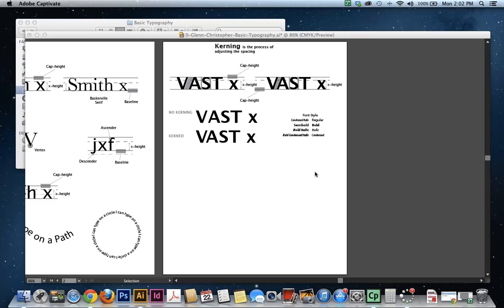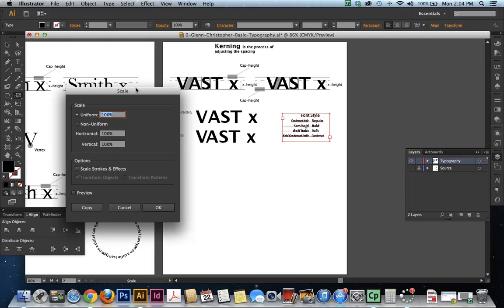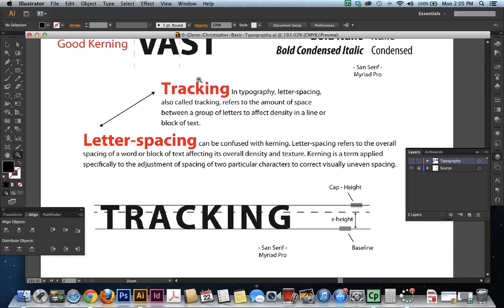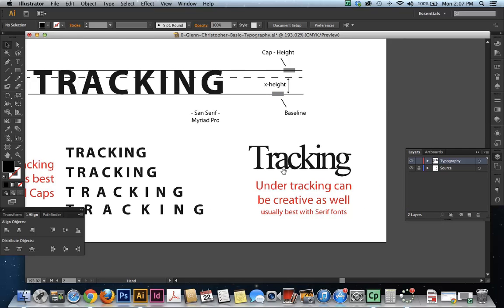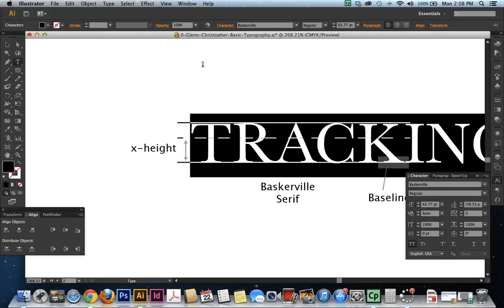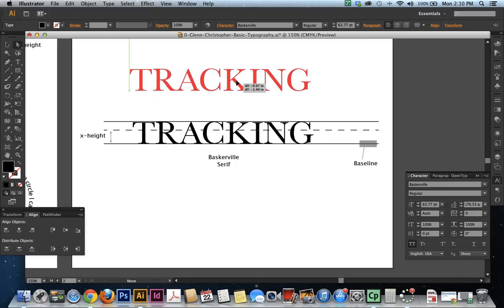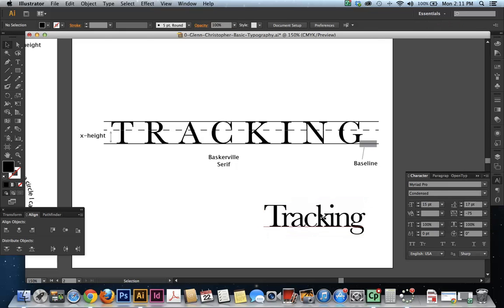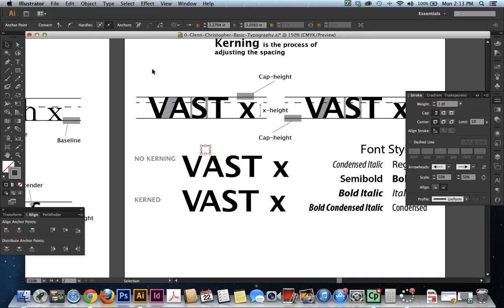Typography Basic Part2c